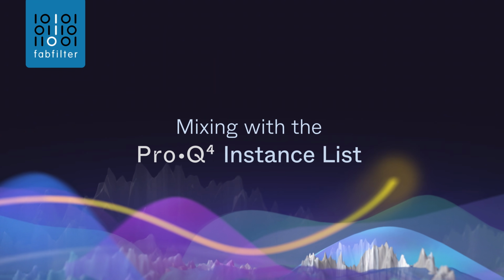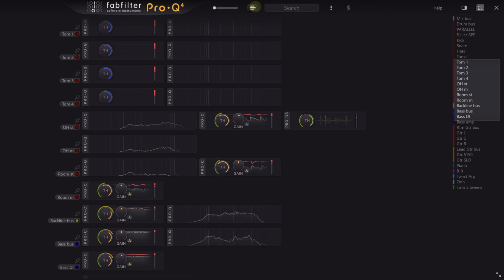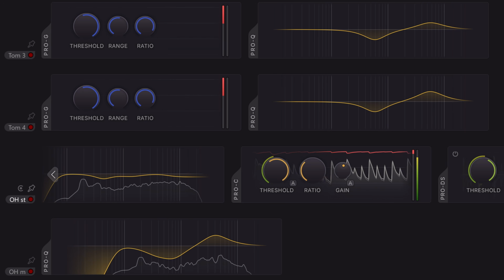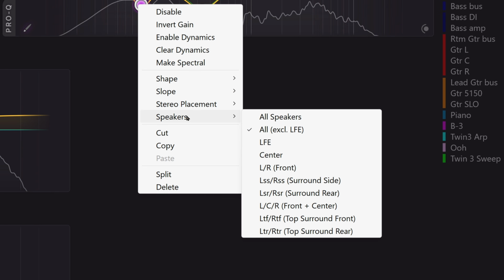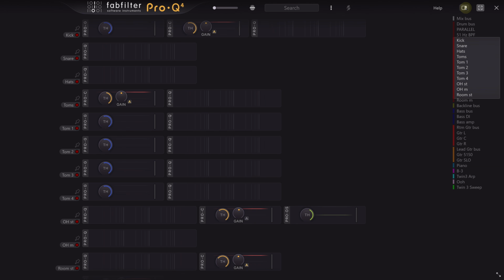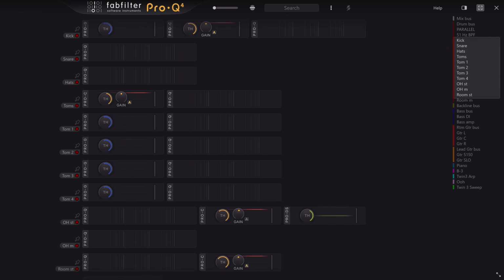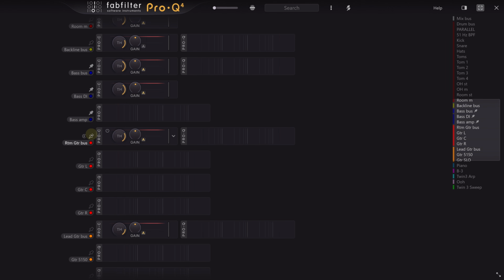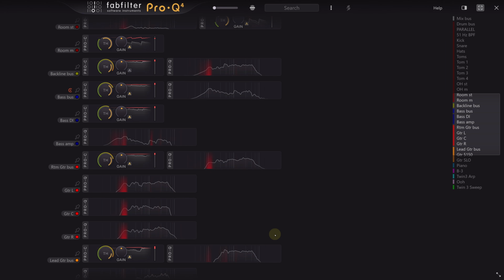Mixing with the Pro-Q 4 Instance List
Dan Worrall explains every aspect of working with the Instance List in FabFilter Pro-Q 4, and shows how it can improve and speed up your mixing working.

FabFilter Pro-Q 4 and other FabFilter plug-ins are available

00:00 Intro
02:17 Interface scaling
04:01 Gain sections
06:21 Adjusting the EQ
08:39 Name your tracks
10:54 Track order
12:10 Track colours
13:16 Pinned tracks
14:03 Collision detection